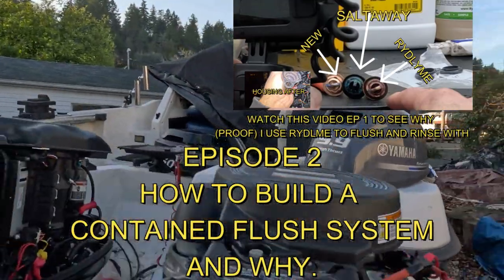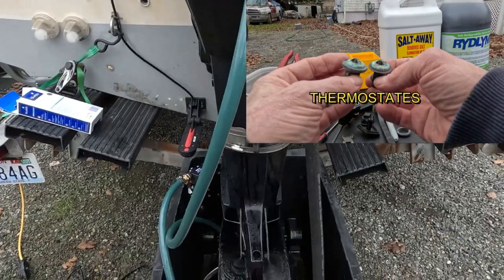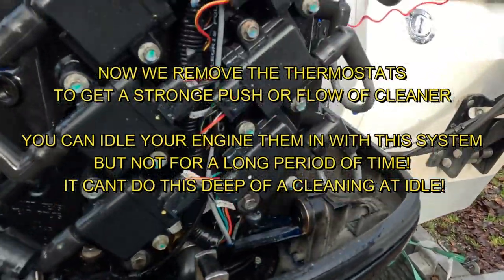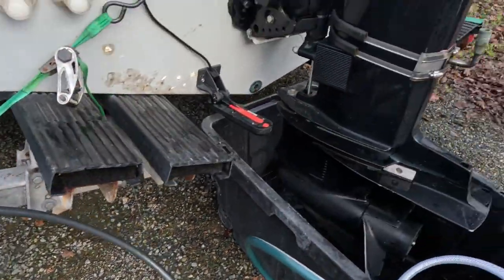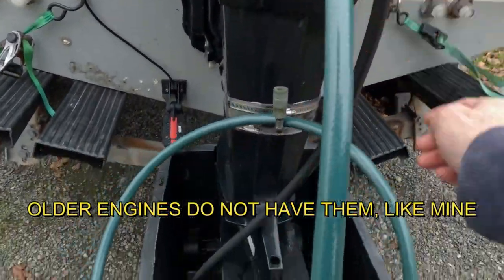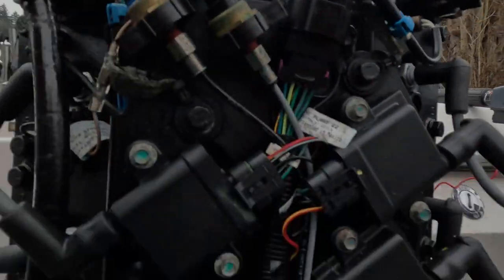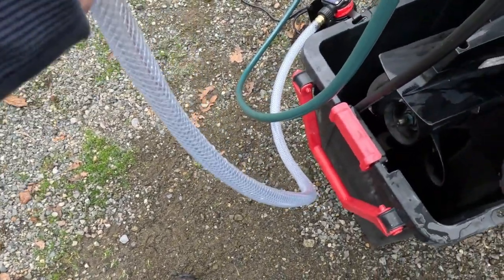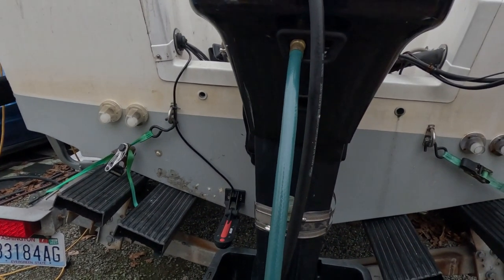EP2 BOAT ENGINE OVER HEATING, HOW TO BUILD A FLUSH SYSTEM FOR OUTBOARD MOTORS AND SAVE YOUR ENGINE!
EP 2 BUIDLING A FLUSH SYSTEM FOR OUTBOARD MOTORS AND SAVE THOUSANDS! RYDLYME VS SALT-AWAY? WIN WIN

I have 3 episodes of how to clean and build and then flush your motors with confidence that no one can argue! STOP OVER HEATING PROBLEMS FOR GOOD!

Episode 1 is RYDLYME VS SALT AWAY to verify which product I will use.
EPISODE 2 is how to build a flush system for under $200 bucks!
EPISODE 3 is how to flush with Rydlyme and use the PH tool to control its cleaning effectiveness and be sure that even a 20 year old motor is clean all the way through!

So in this episode I will slow you how to build a cost-effective flush system and how to test if it's really cleaned your motor by simply measuring the PH level of the cleaner while its flushing!

To many people are telling you how to do this and not really getting down to the most important parts of your engines. deep inside the water jacket of your blocks and water ports.

If you watch episode 1 Rydlyme VS Salt-Away you will see why!  salt a Way just does not do the trick in the amount of time people are doing it.
 Why, because Salt Away does not eat up the scaling and other build up, or at least not fast enough!

If you have a used motor and didn't buy it brand new this 24hr flush is a
must!

Not only can we measure if the fluid is still cleaning but we can be confident of a good running lasting motor!

In this episode we show you the parts needed to build a flush system at home and be confident your equipment is truly clean!

No more worries,

Watch the next episode how to flush with RYDLYME and see how to measure its effective ness, it will actually tell you if there is any build up in your motors!

YOU CAN NOT BE MORE CONFIDENT THAN THAT!

Get Eleven O'Clock by Igor Dvorkin, Duncan Pittock, Ellie Kidd and over 1M + mainstream tracks License ID: 3WrnVD7Vrzd

Get Probing Brief by Paul Mottram and over 1M + mainstream tracks License ID: PAkDME76gDB

Get Spoon Man by Bob Bradley, Paul Clarvis, Neil Harland and over 1M + mainstream tracks License ID: pjZ7kdK0Zmq

flushing boat engine
boat motor maintinance
nw fishing secretes
boat engine repairs